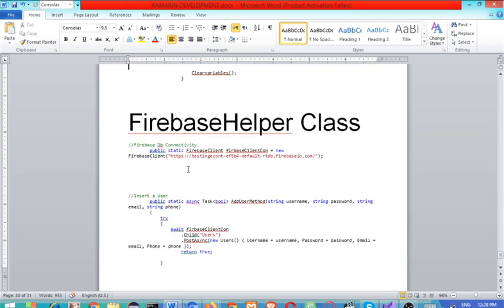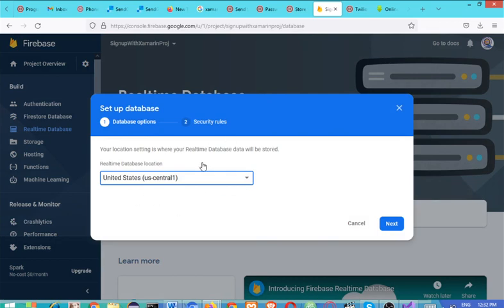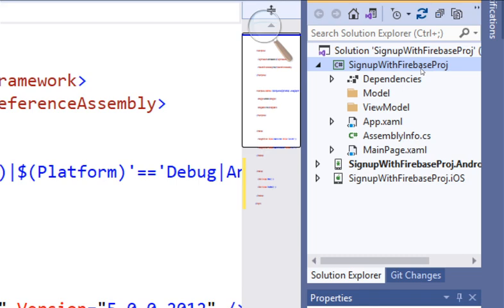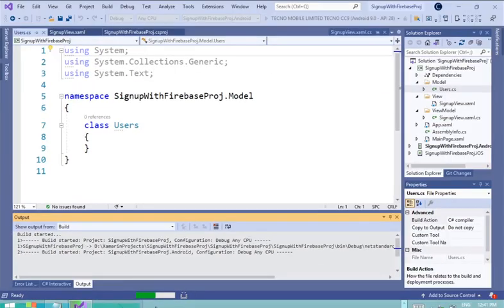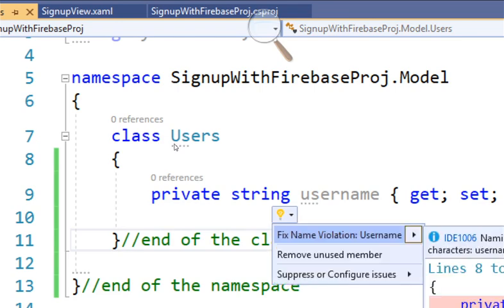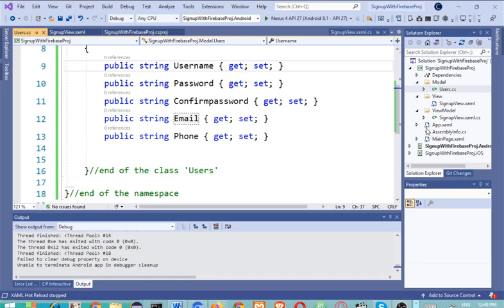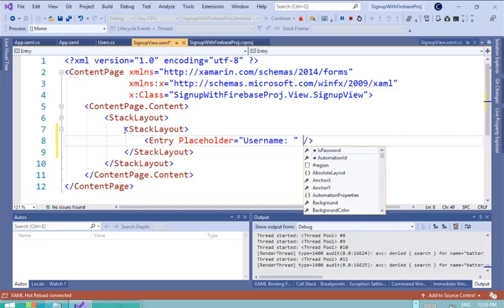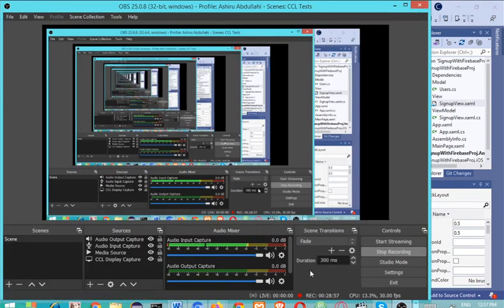Signup With Xamarin Firebase Part1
This video teaches how to create signup page with Firebase using Xamrin and C# codes.